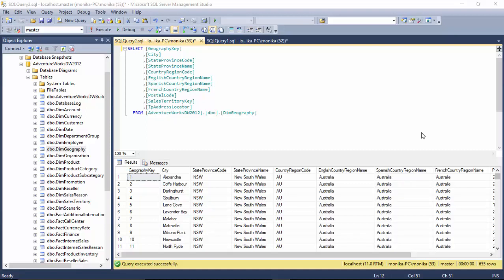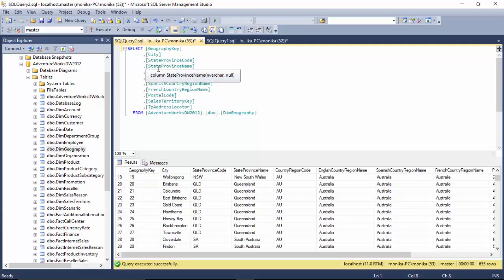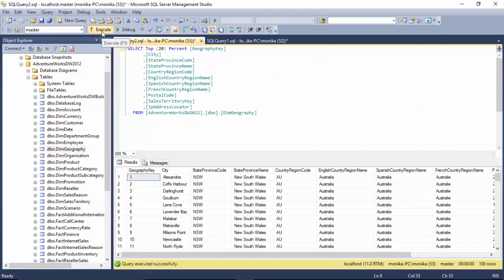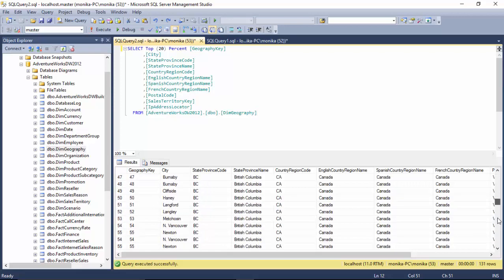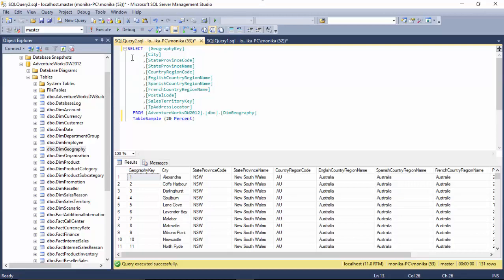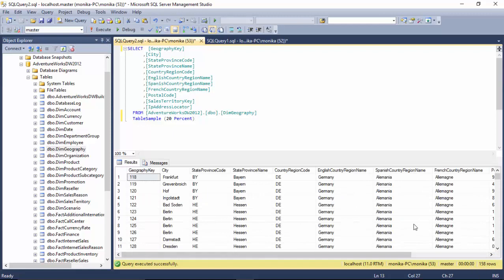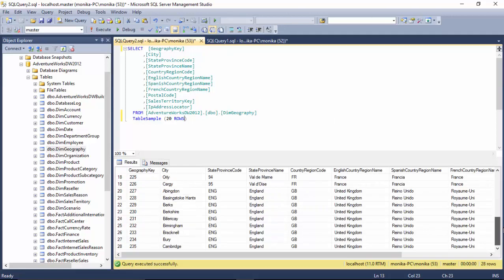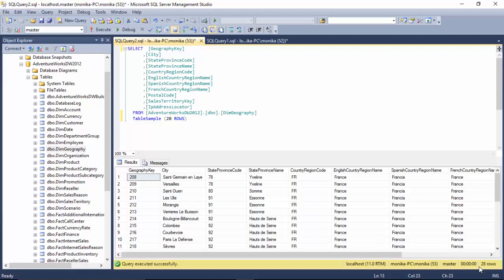Limiting Result Set in SQL Server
Published on Jul 16, 2017:
In this video, we learn to limit the resultset we get from a SQL query using the TOP keyword.
We also learn to get sample resultset using the TABLESAMPLE keyword